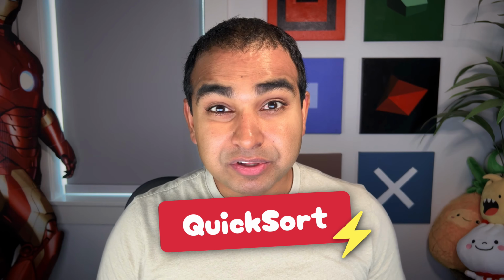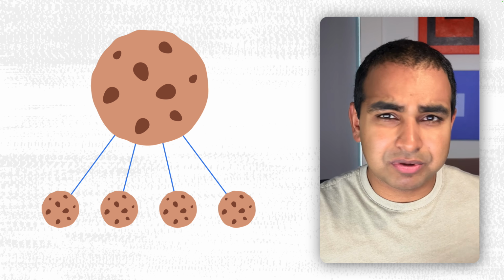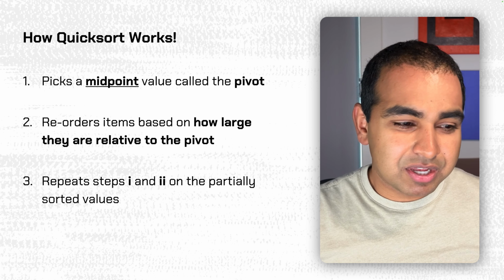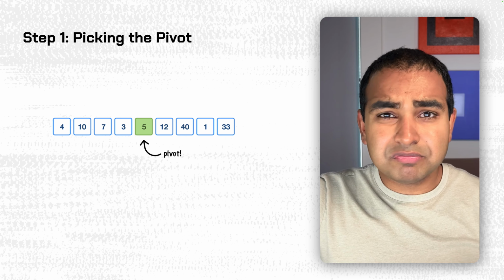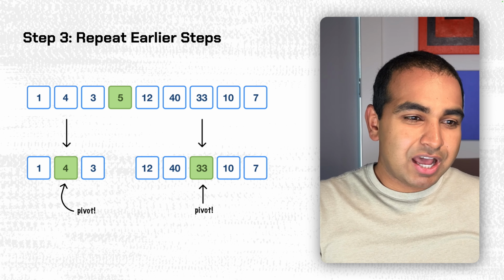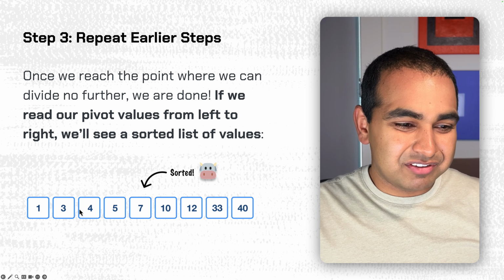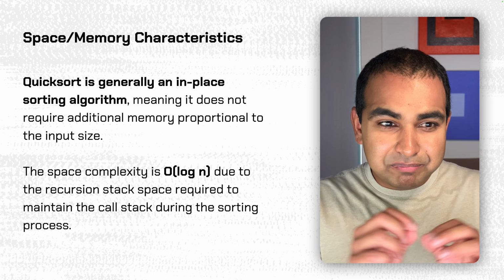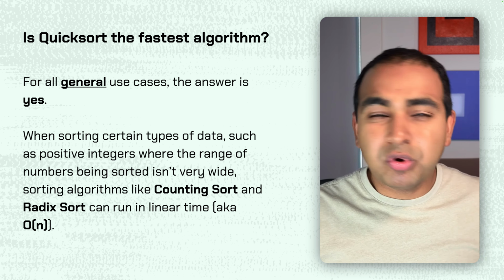QuickSort: A Friendly (yet Detailed) Deep Dive! ⚡️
Learn all about the quicksort algorithm in this beginner-friendly video. Quicksort is a divide-and-conquer sorting algorithm that is known for its efficiency, and in this video, we'll walk you through how it works by using clear explanations and examples.